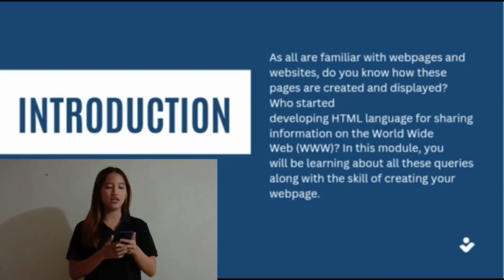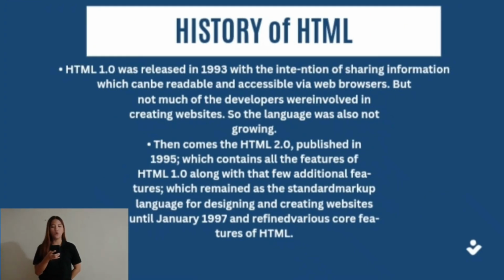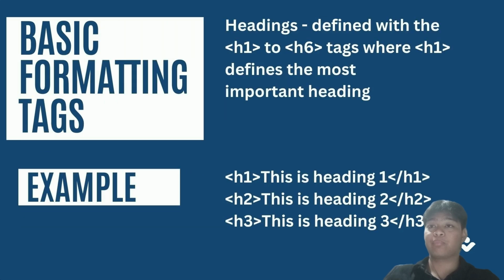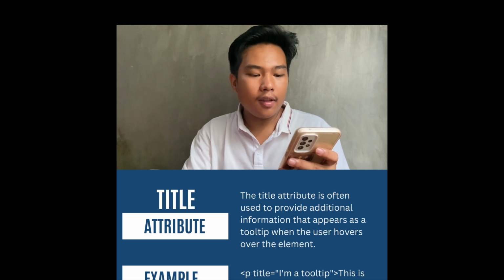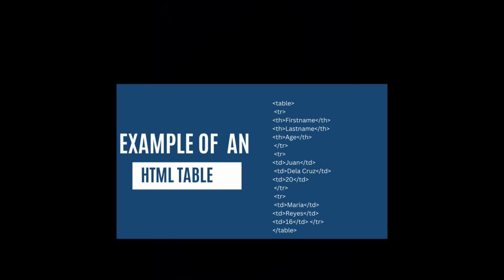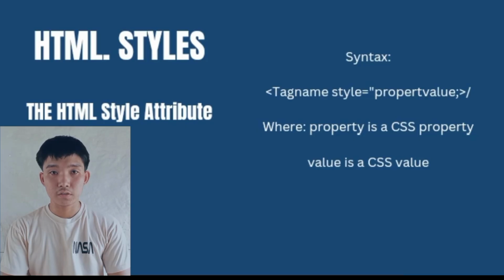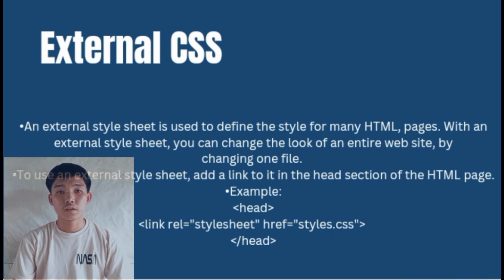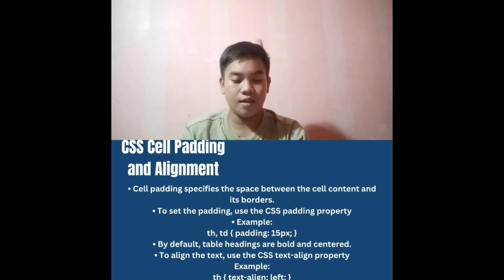Video Reporting/ PresentationTeam No:8 Module No: 8 Module Title: HTML AND CSS